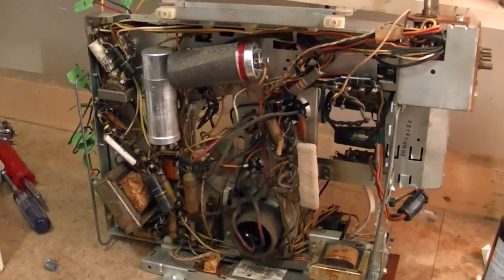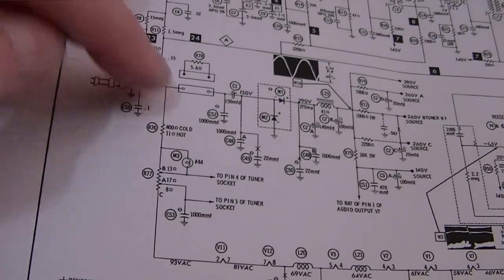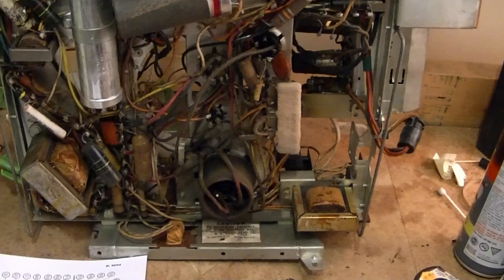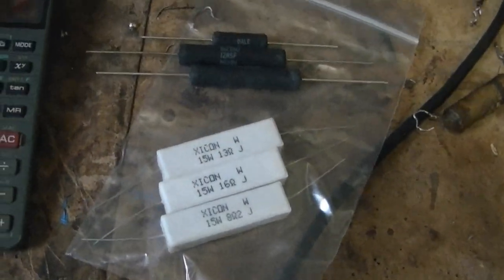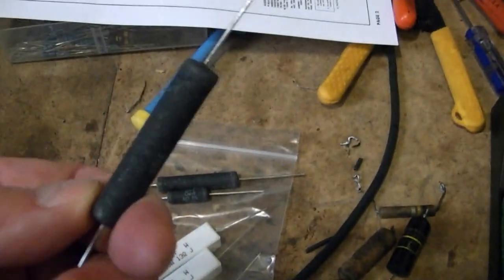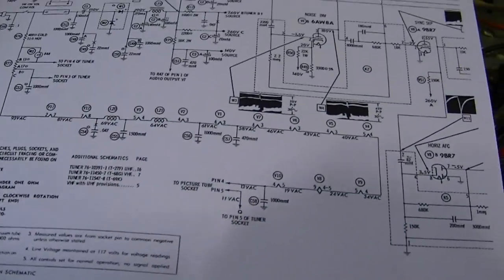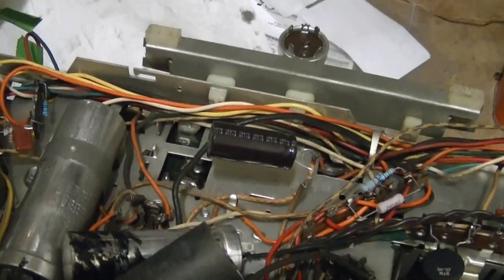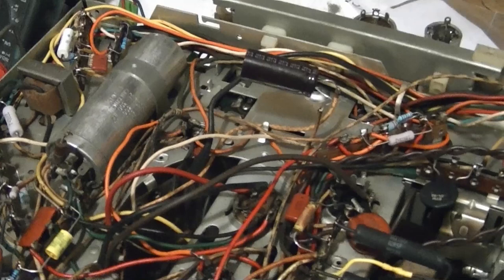Predicta "Holiday" restoration p4o?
Work begins on the chassis.